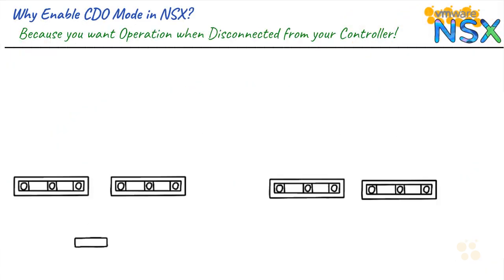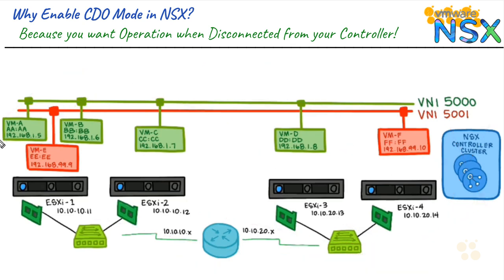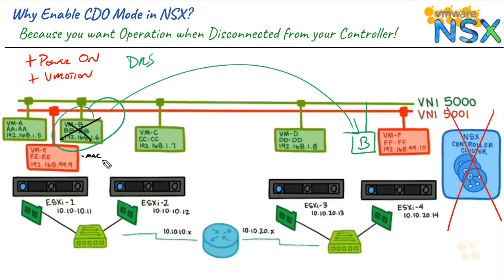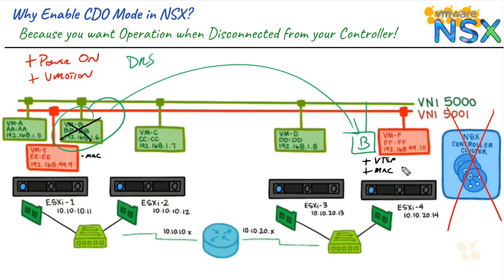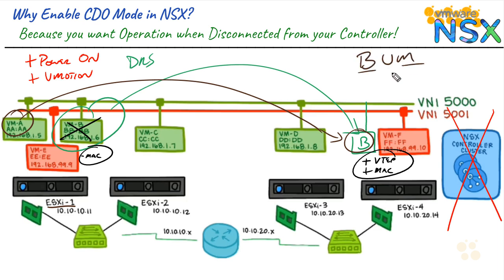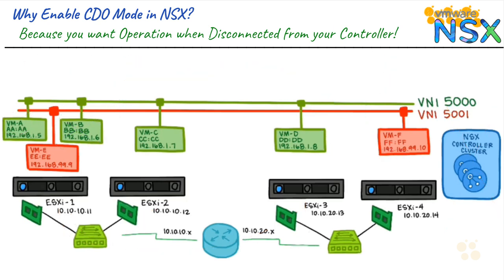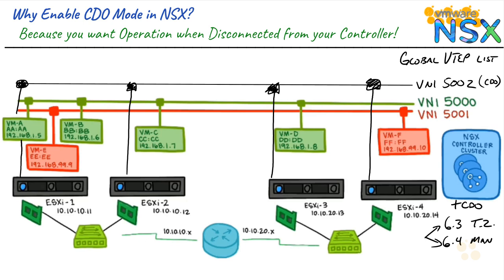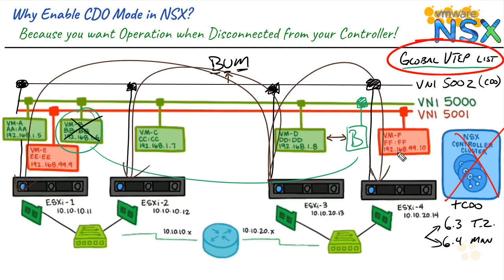05 Enabling CDO Mode in NSX